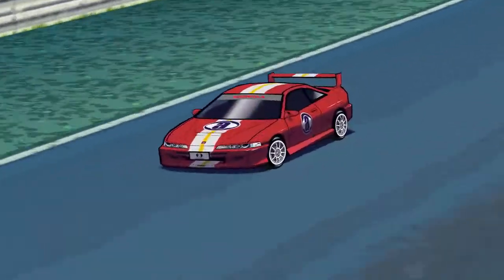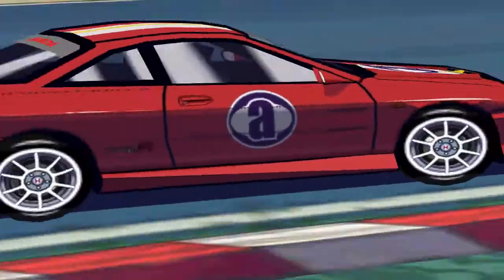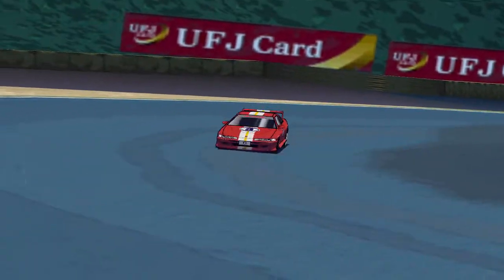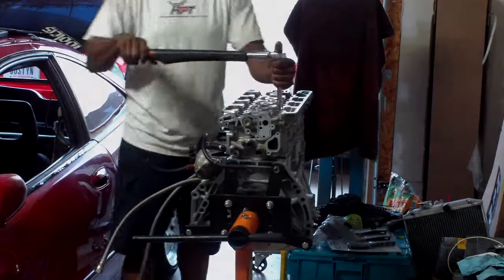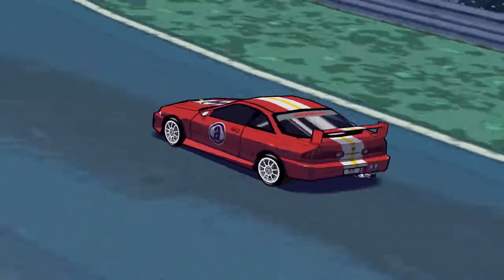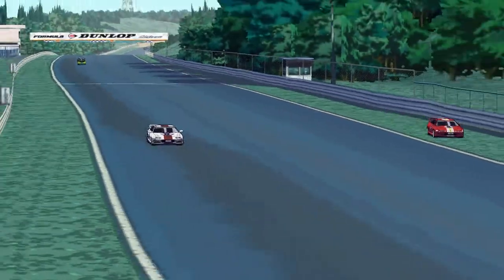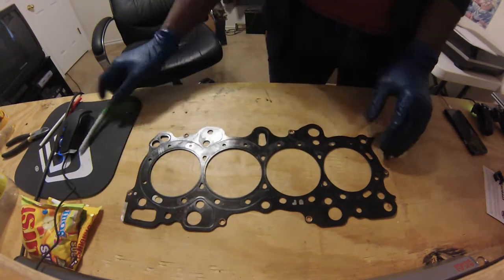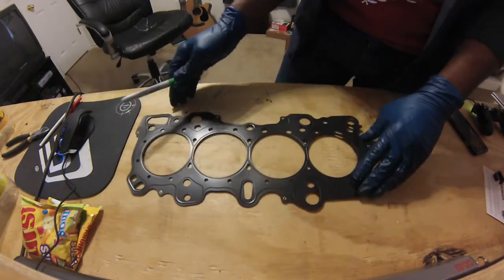My Integra update